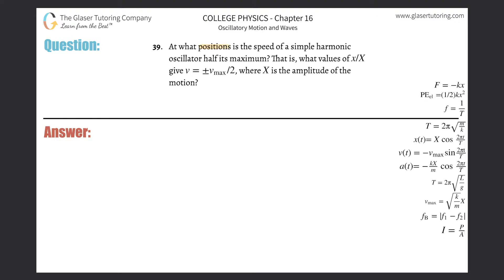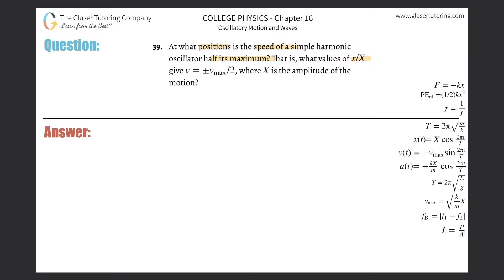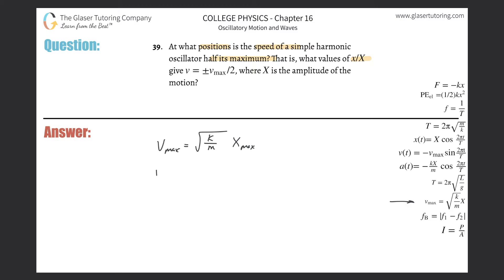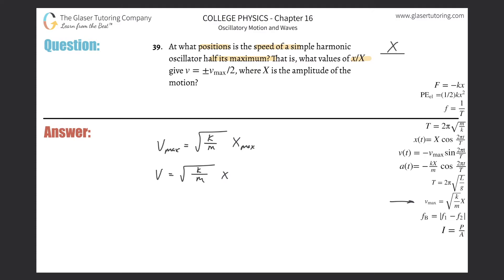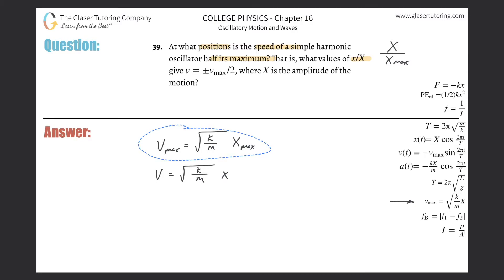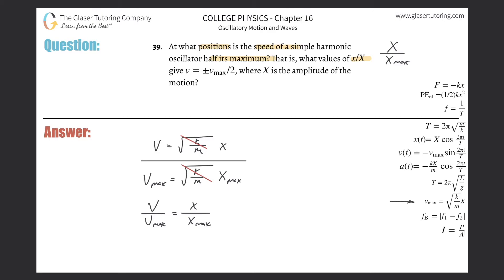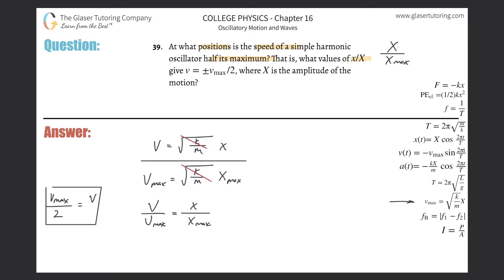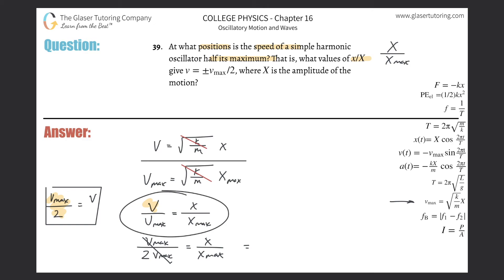16.39 | At what positions is the speed of a simple harmonic oscillator half its maximum? That is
At what positions is the speed of a simple harmonic oscillator half its maximum? That is, what values of x/X give v = ±vmax/2, where X is the amplitude of the motion?